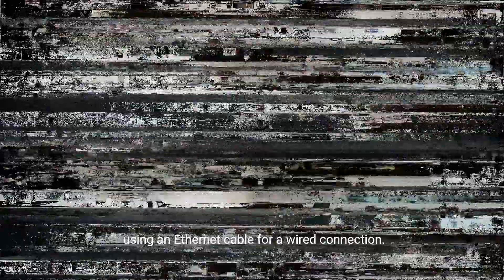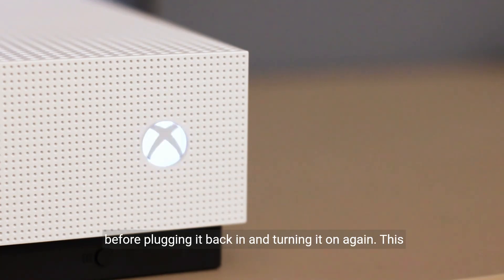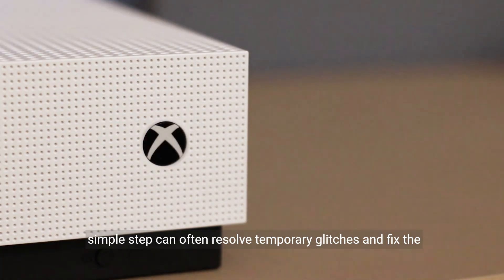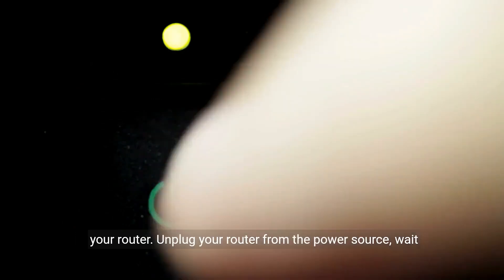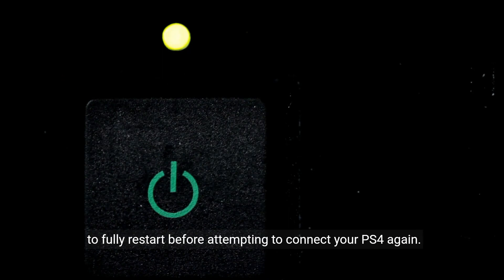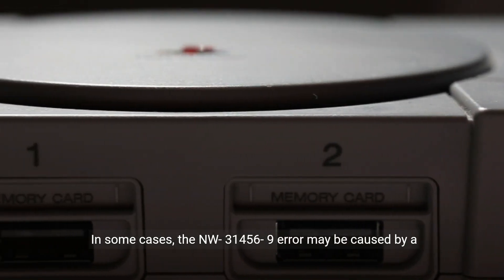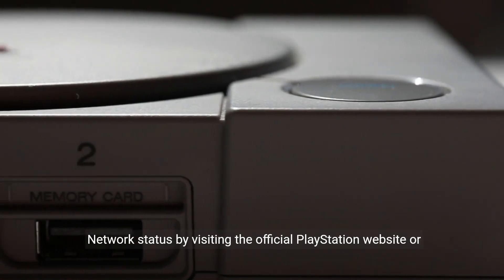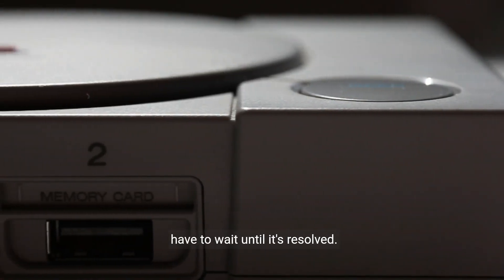How to Fix PS4 Error Code NW-31456-9 Connection error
Struggling with the NW-31456-9 connection error on your PS4? Watch our step-by-step guide to get back to your online gaming in no time. We cover everything from checking your internet connection to updating your system software.